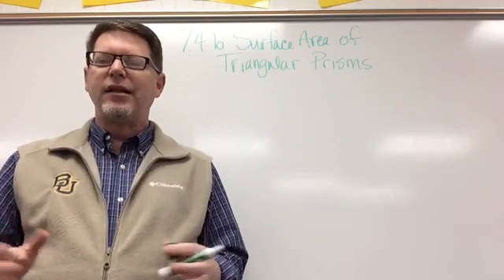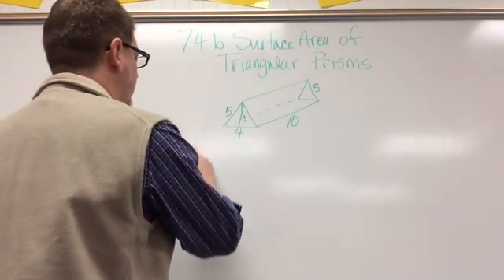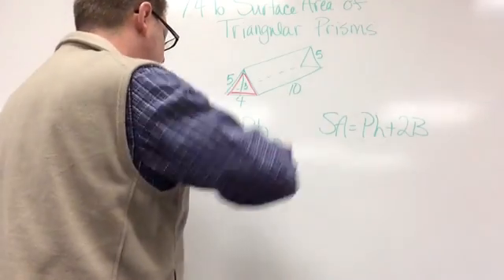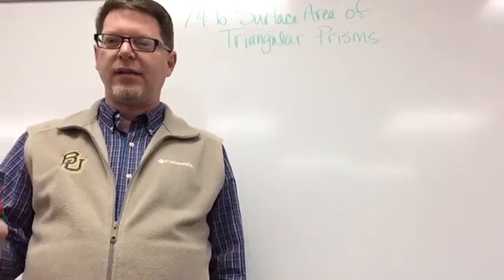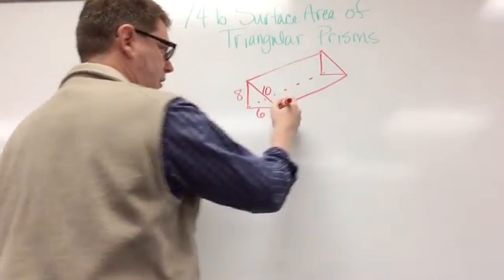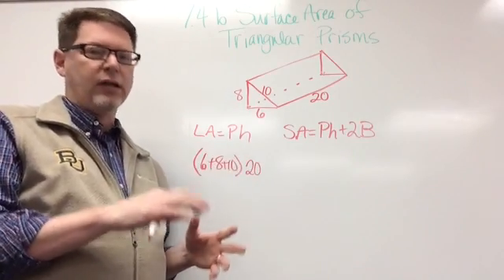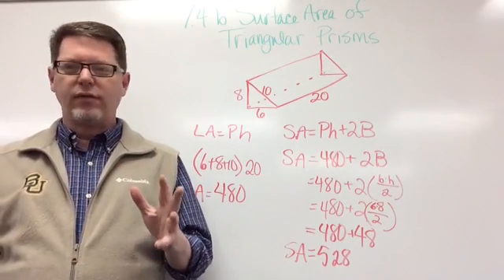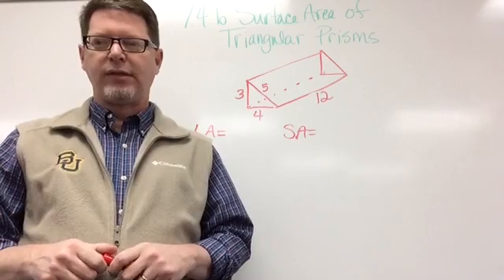Surface Area of Triangular Prisms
Math 7.4b